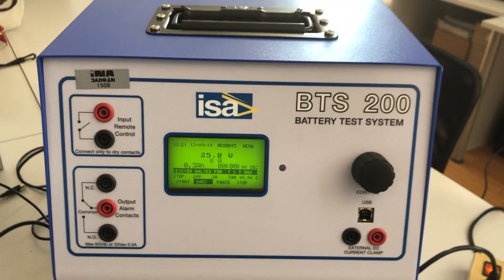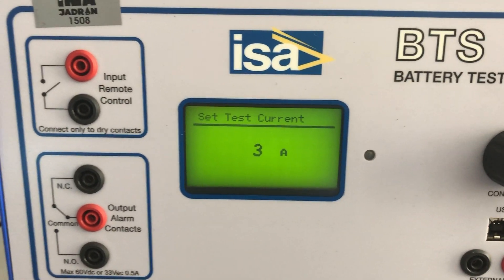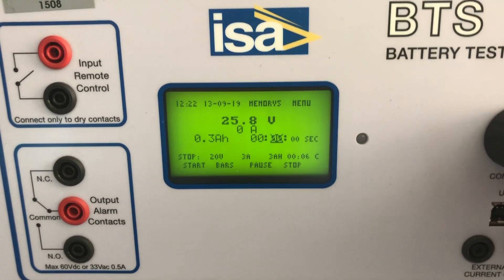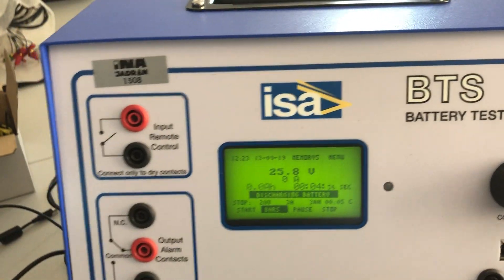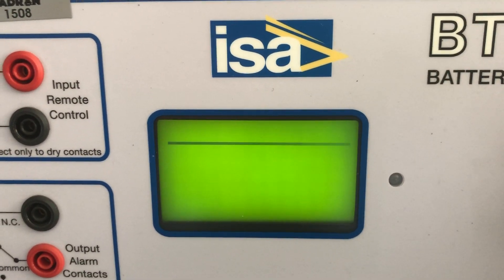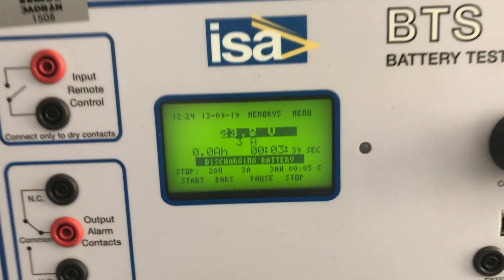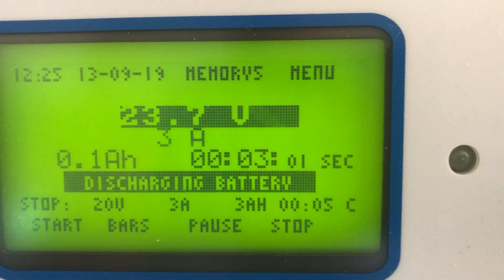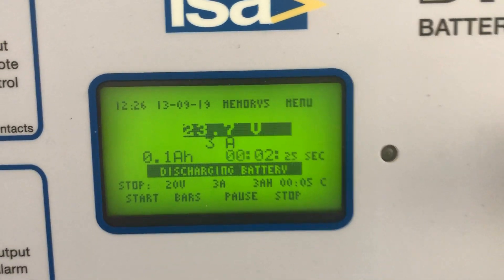BTS 200 How to set it up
This video shows the BTS 200 from ISA - Altanova. BTS 200 is a battery testing unit that uses the discharge method to test the batteries. What it actually does is the BTS functions as a load (that can be regulated) and BTS discharges the battery. It actually takes the current from a battery bank - and turns is into heat. Since there is a lot of current in a battery bank that needs to be converted to heat, BTS has 5 strong fans that dissipate this heat. You will hear them very clearly when the BTS is started. In this example, since we were filming this in the office, we used a DC supply as a simulator of batteries. Of course this is just for presentation purposes.
When testing a battery bank the steps are these:
1. Connect the battery bank
2. Turn on BTS (do not first turn on the BTS and then connect the battery bank)
3. Set up how much current you want to discharge from the bank (max. 130 A for 110 V batteries, and 65 A for 220 V batteries)
4. Set up the stopping values - i.e. at which battery voltage you want to stop the discharge process OR after how much time you want to stop OR after how much discharged Energy you want to stop (Ah). You can set up 1, 2 or 3 values and it works in OR logic - after one value is reached - the discharge stops.
5. You can choose at which memory position you want to save the discharge data, but this is set automatically if you do not change it.
6. Press START
You will hear the fans starting to ventilate, it will be loud. If only one fan does not work, the BTS stops, since it does not want risk overheating the test set. Be attentive that there are no small pieces of sting on the floor since fan of BTS will suck it in and it might wrap around the BTS. Now we follow the process. It takes some seconds for BTS to reach the desired discharge value of current. Also every 15 seconds the voltage on battery bank is measured. Also the power of BTS is 16 kW. You can use 1 BTS or you can use 1 BTS and 1 - 9 ELU (external load units) if you want to discharge more current (it does the job quicker).
In this example we use 24 V "battery bank" - and we set it the test to:
1. Discharge 3 A
2. To stop when the voltage of battery bank is 20 V OR after BTS discharges 3 Ah OR after 5 minutes elapse.